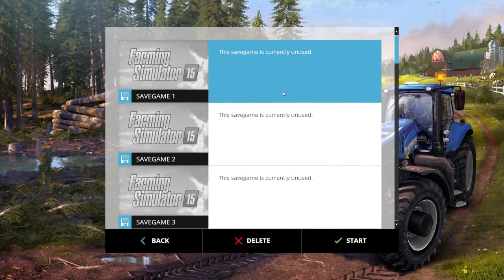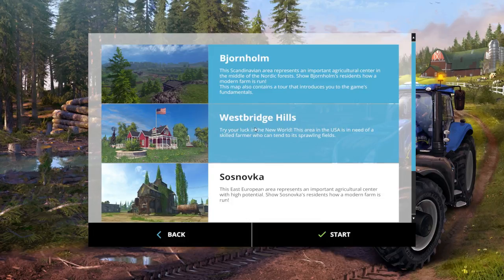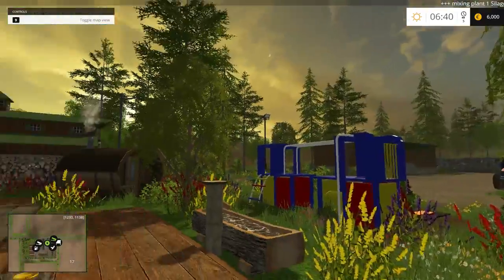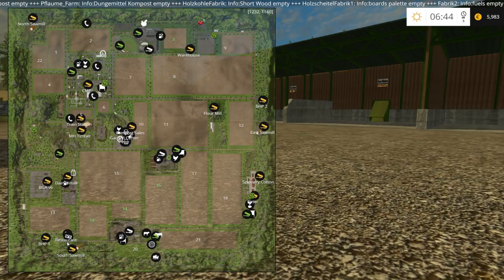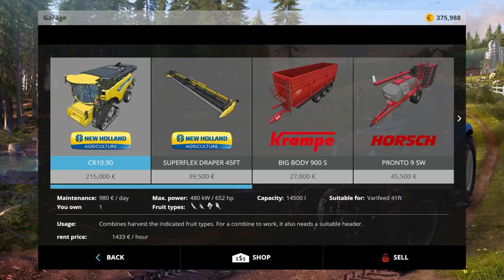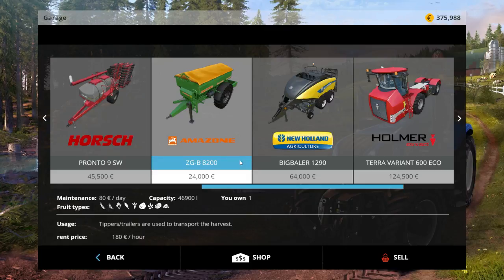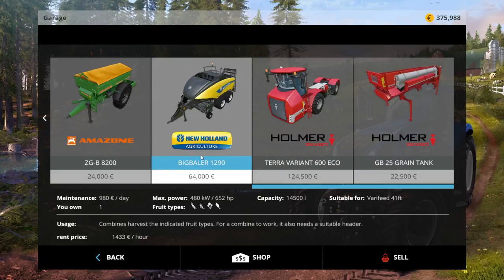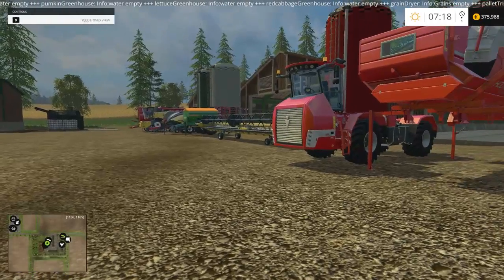Lets Play Farming Simulator 2015 - Ringwoods V5: Episode 1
Hi everyone, welcome to episode 1 of my new lets play series, playing on the map Ringwoods V5. I hope you enjoy!!